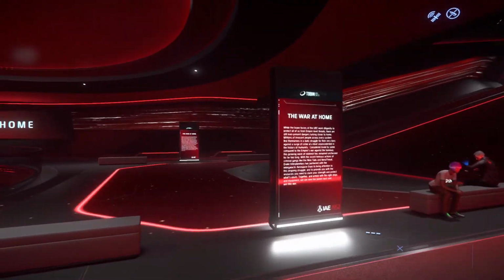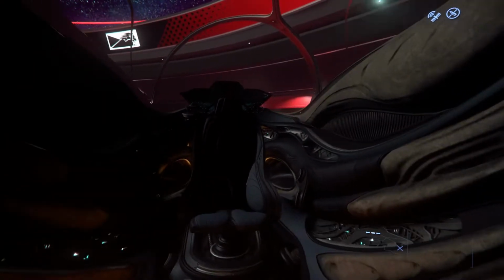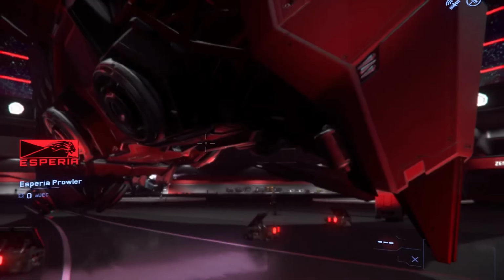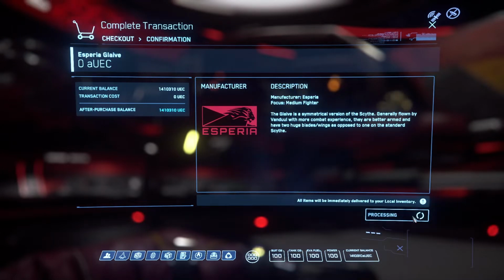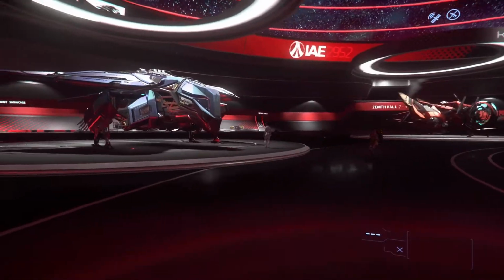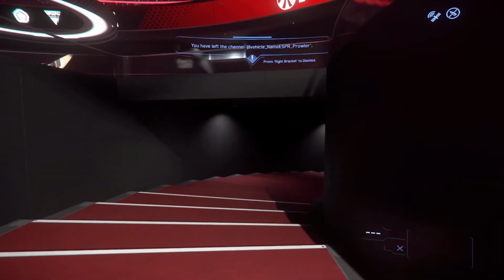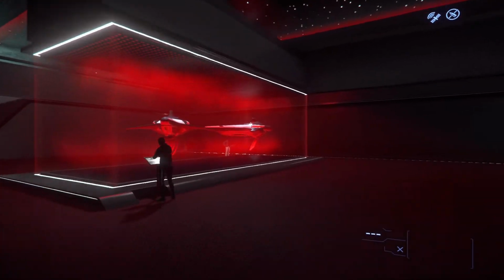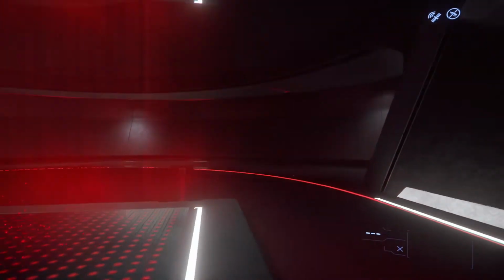IAE Day 4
Star Citizen, IAE 2022, Walk through the Alien ships.